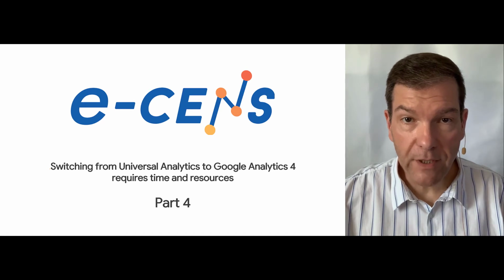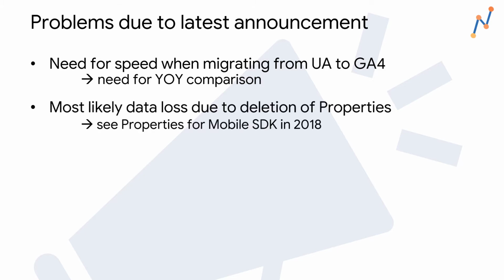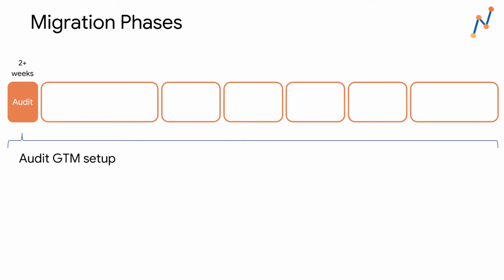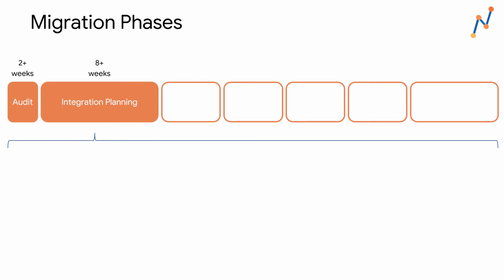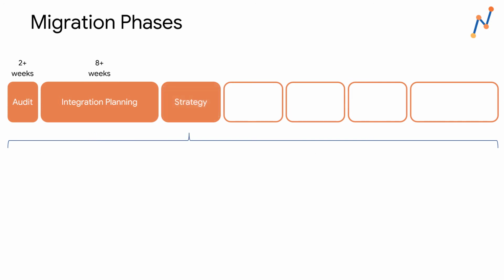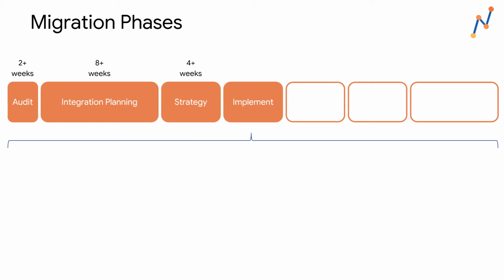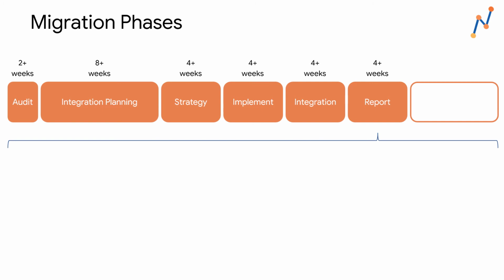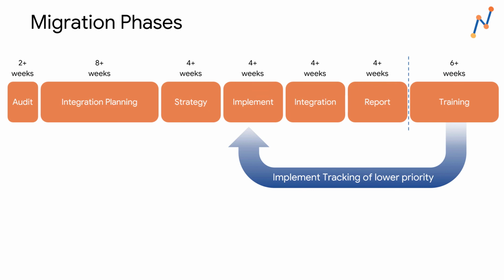Differences between UA and GA4 - Part 4 - Migration Phases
Differences between Universal Analytics and Google Analytics 4 - Part 4 - Migration Phases

October 2020: “Google Analytics 4” to be the new default Property

March 2022: UA Properties will stop processing data on July 1, 2023